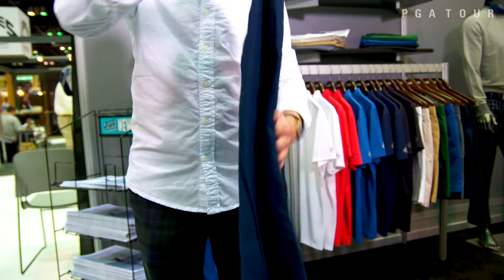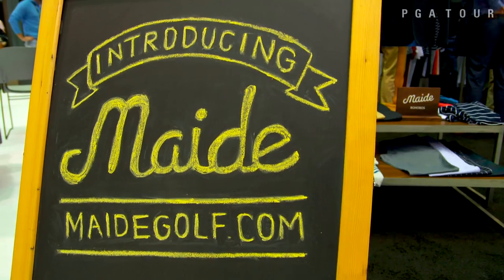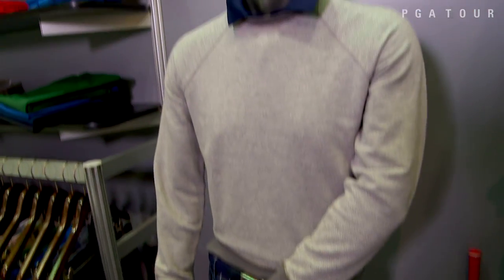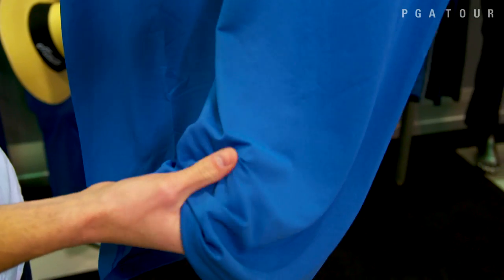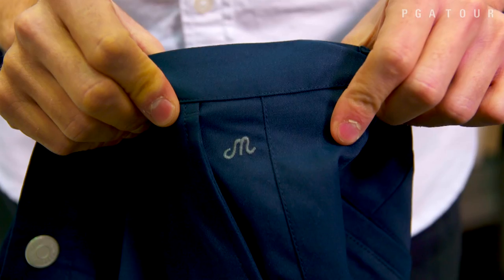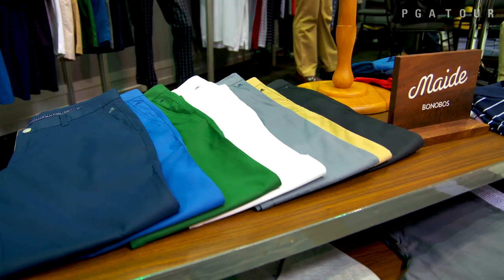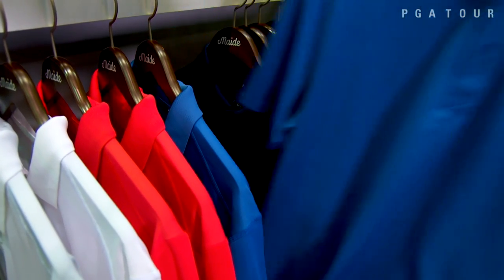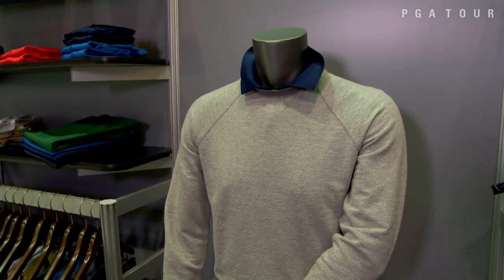2015 PGA Merchandise Show Fashion exclusive: Maide by Bonobos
Amanda Balionis talks with Ian Velardi and Ben Wescoe about the new clothing line: Maide by Bonobos. The jean company out of New York takes a whack at a new golf clothing line. .